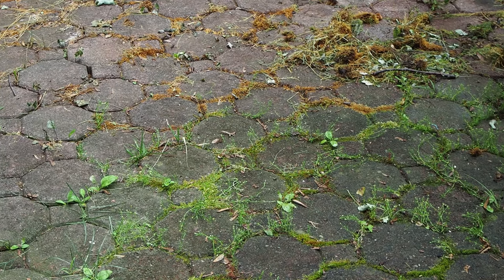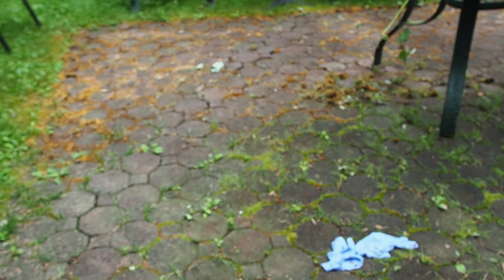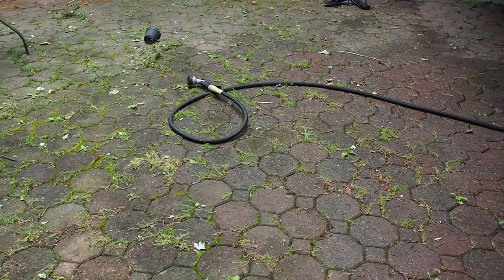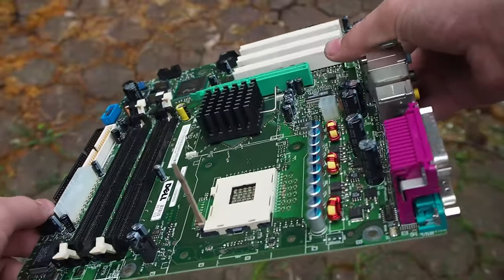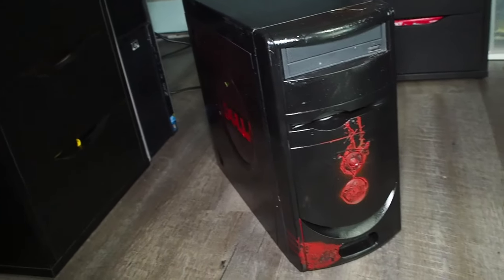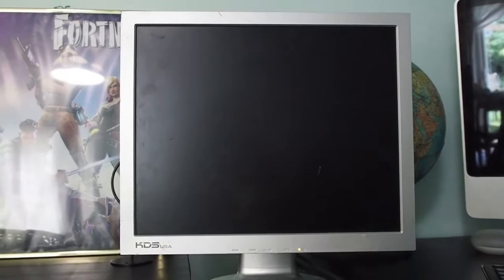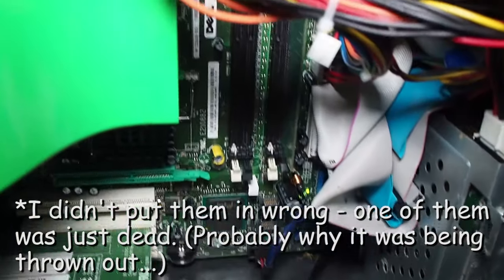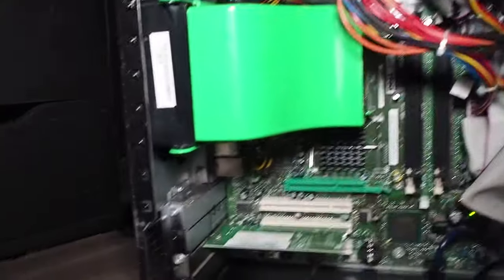Washing a PC: Is It Possible?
After drenching my motherboard in water, it took less than 24 hours to dry out and fully recover. The system is a Dell Dimension 4600.
This video seems too serious to be an MTP video...

--Credits--
Parker: Cameraman/Editor/Host
LeBron: Dad

--Gear--
Camera:
Olympus OM-D E-M10 Mark III
Software:
Adobe Premiere Pro 2015 CC
Editing PC:
Intel Core i5 4690k 3.5GHz
CoolerMaster Hyper T2
EVGA Z97 FTW
16GB DDR3 1866MHz
1x 1TB WD Blue M.2 & 2x 1TB WD BLUE HDDs
EVGA GTX 1070 Ti FTW2
DIYPC TG8
EVGA 450W Fully Modular
TSSTcorp DVD RW
Windows 10 Professional
SADES Spirit Wolf Headset
Dell 27" 144Hz 2MS
Corsair STRAFE RGB MX Blue
Logitech G502 RGB
Early 2000s Sony Speakers
iLive Soundbar
200U/35D Ethernet